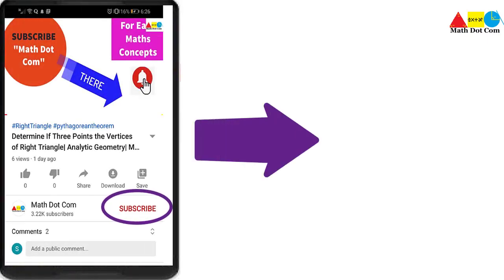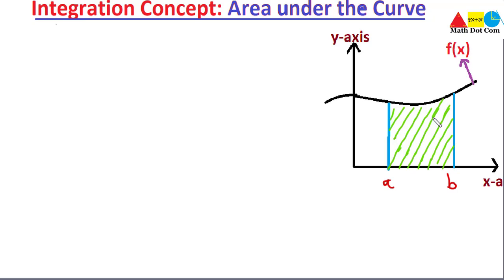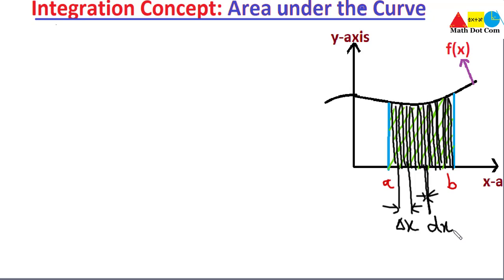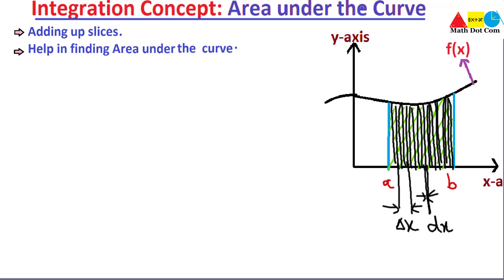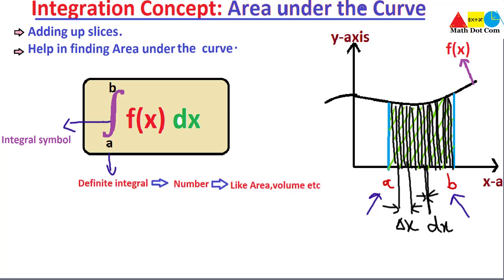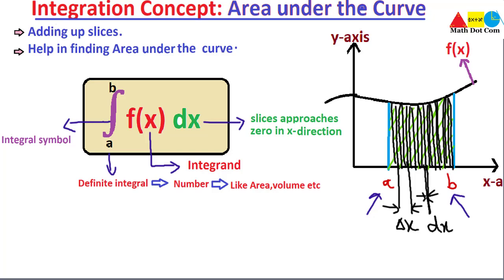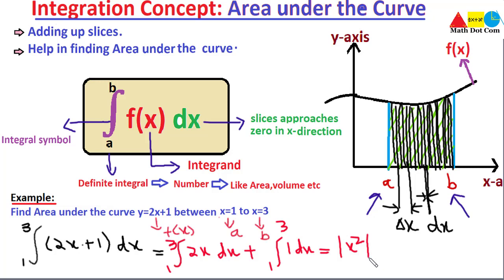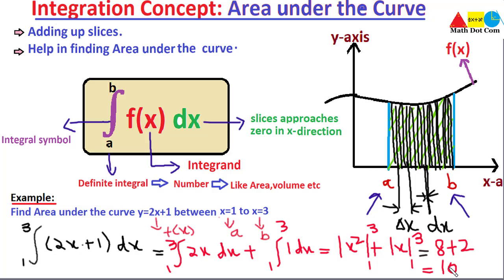Integration as Area Under a Curve (2020) | How to Find Area by Integration |Math Dot Com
integration as area under the curve is explained with the help of example.we have covered the following topics:
Introduction to integration as area under the curve.
Integration representation.
Example of finding area under the curve by integration.